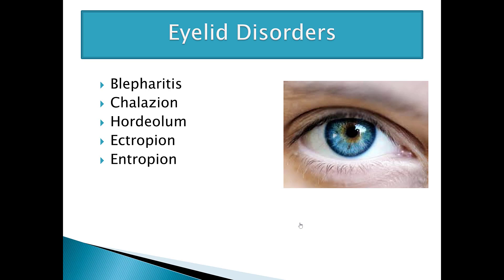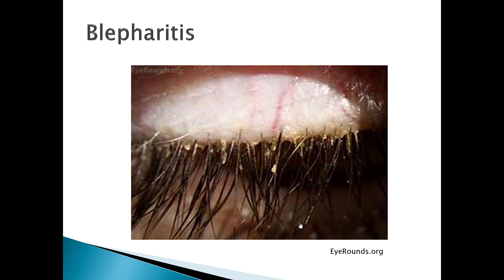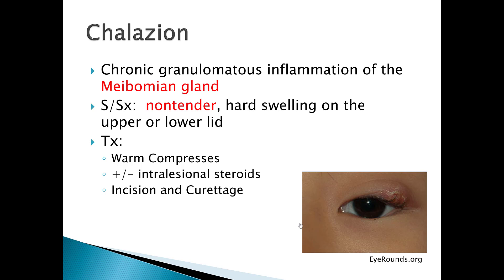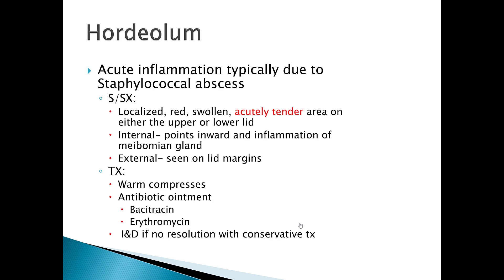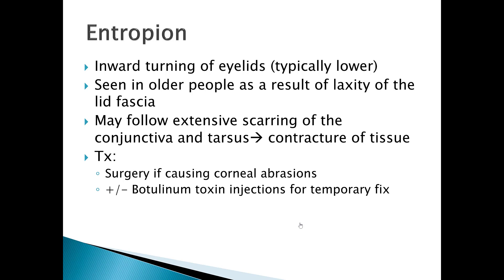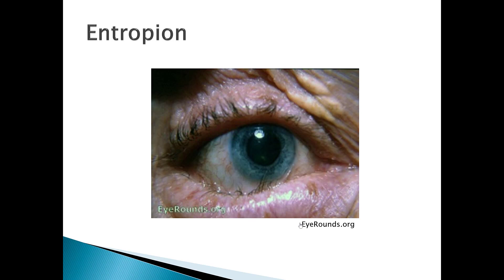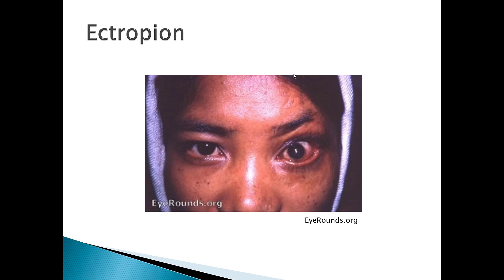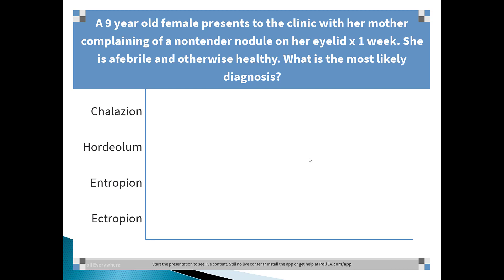Ophthalmology Lecture~ Eyelid Disorders (Part 2)